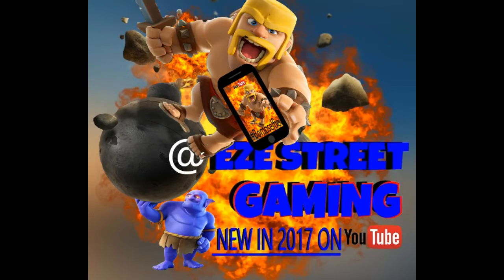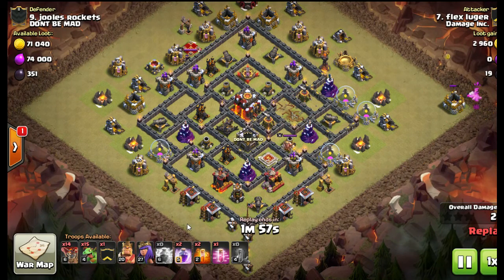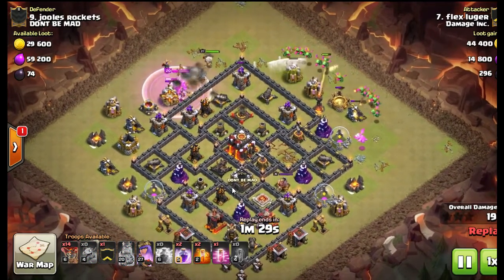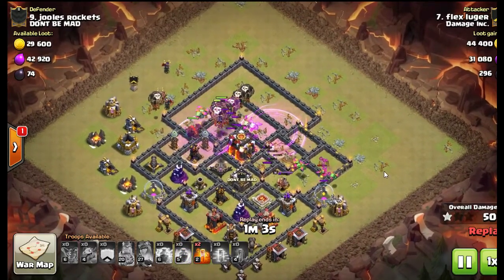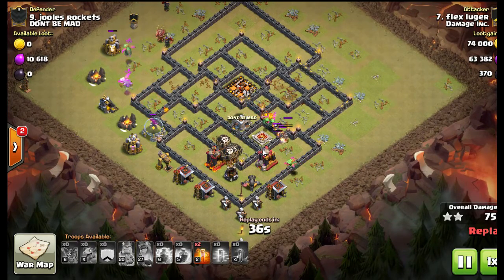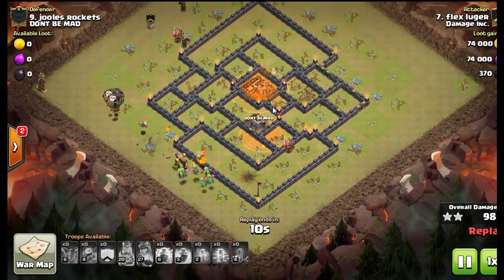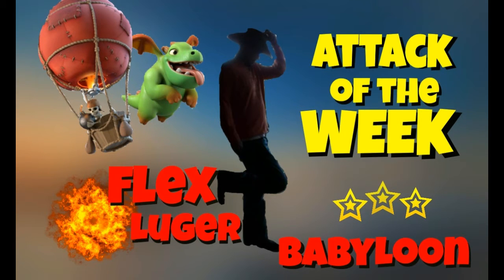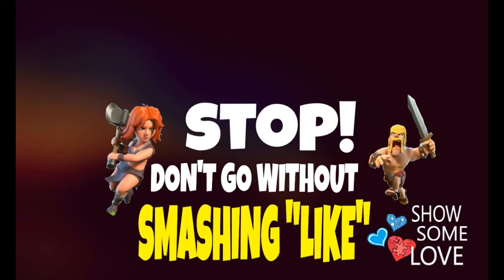Attack of the Week 1st week winner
BabyLoon attack by Flex Luger of Damage Inc